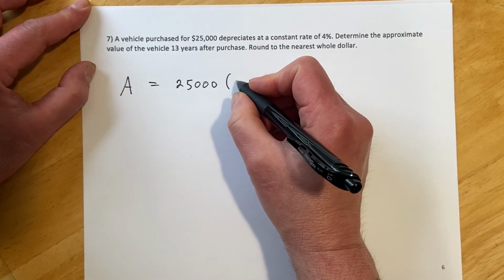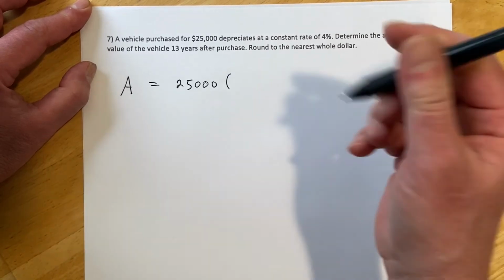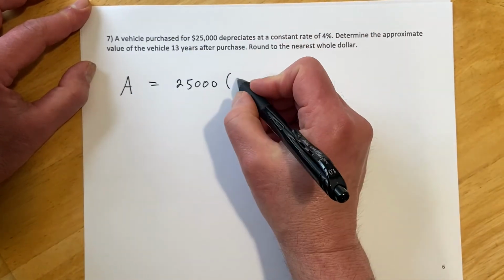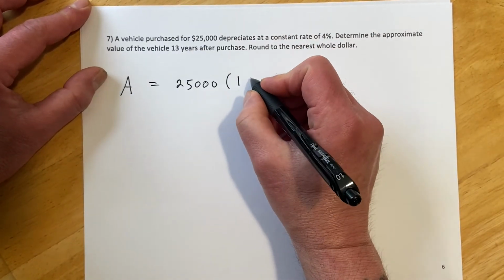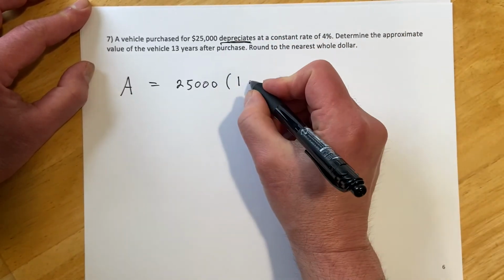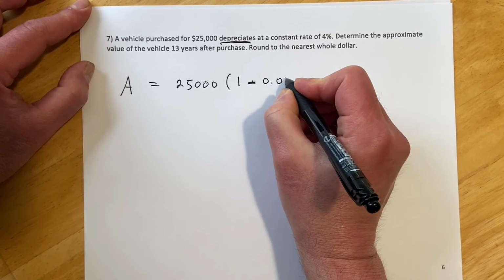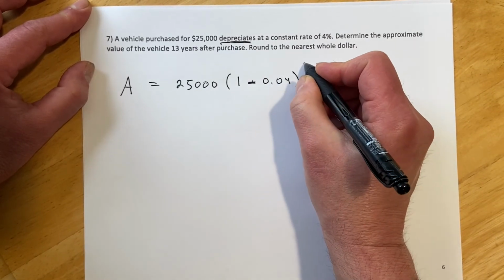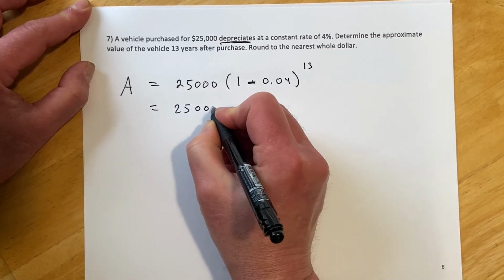Applications involving exponentials